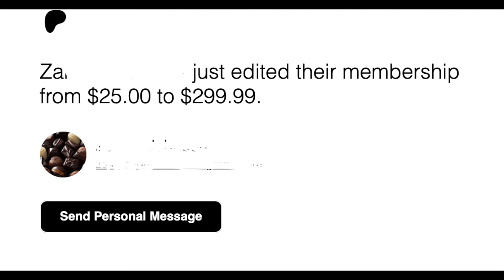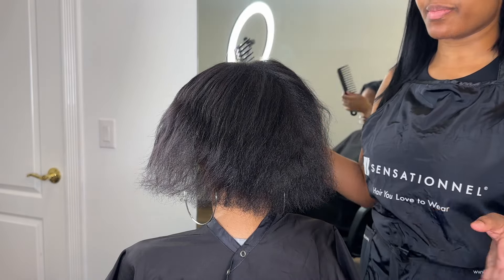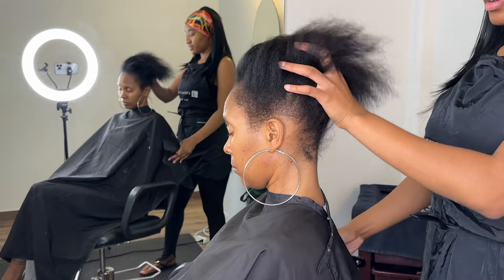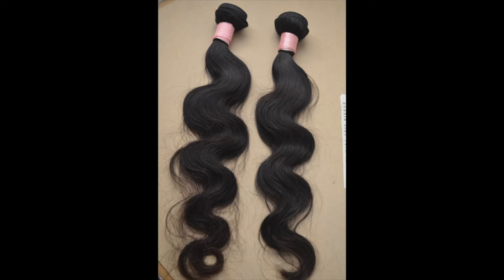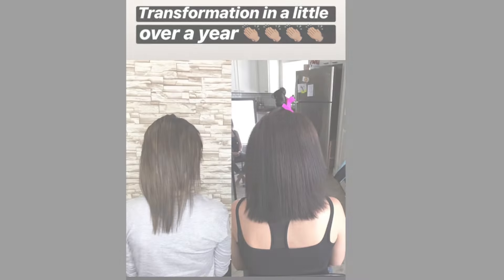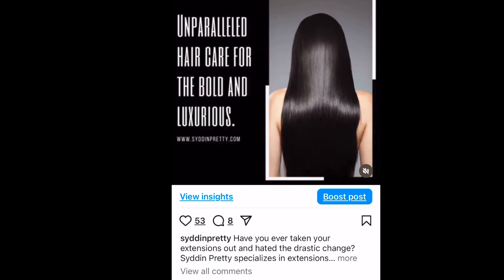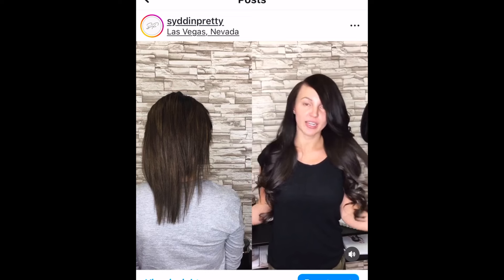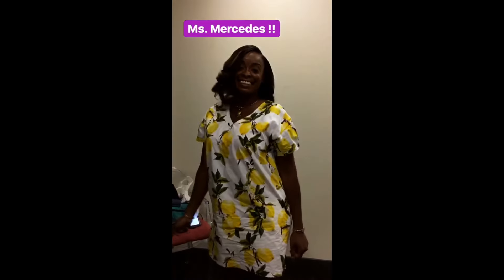LEARN HOW TO AVOID TRACTION ALOPECIA WHEN INSTALLING SEW-IN WEAVES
My FREE guide "5 Keys For Success In Your Healthy Hair Journey"

Need a solid at home hair care regimen?
Enroll in Growentine TODAY!!

FTC: Some links above may be affiliate links of which I do earn a small commission. This does not affect you as a consumer but it does help me out a lot.